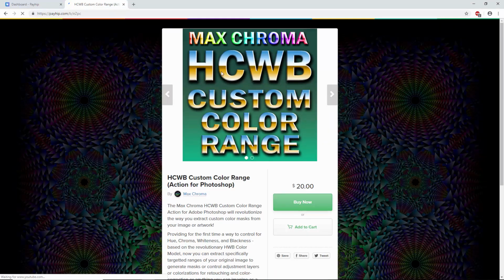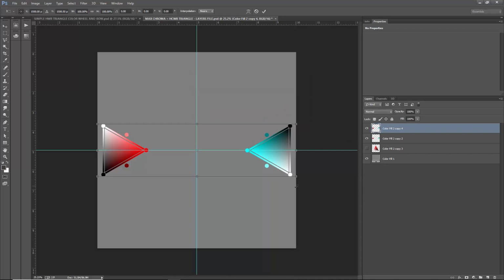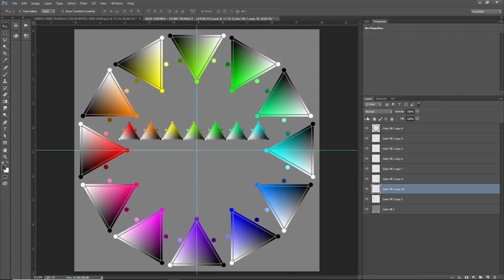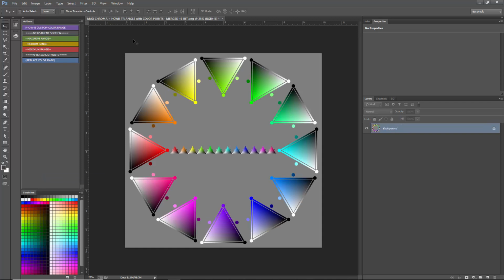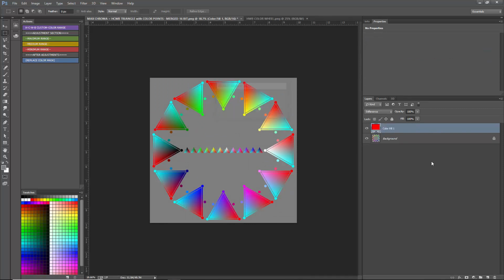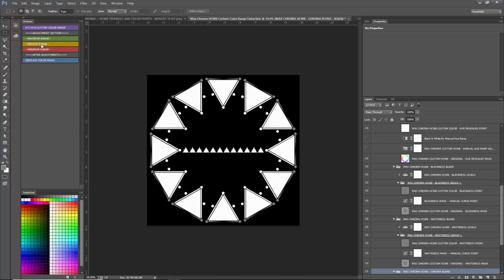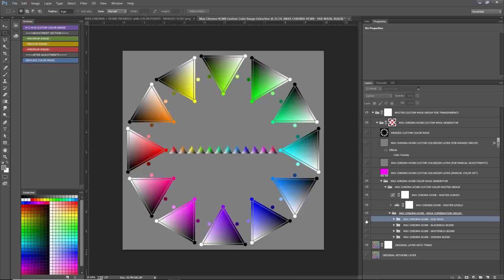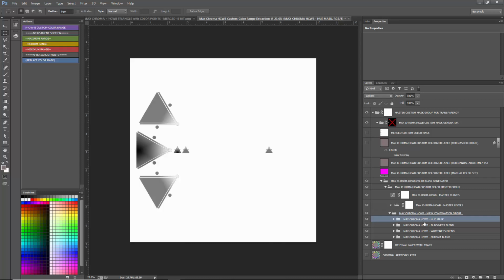HCWB Custom Color Range Action for Adobe Photoshop PART 2 (NEUTRAL & CHROMATIC GREY)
This video has about 3 parts... First I am simply showing the creation of a color test file which I uploaded to my payhip site at this
Next I show a sneak-peek into the How-To of the HCWB Custom Color Range Action itself and How you can Extract Custom Colors using Layer-Blend Modes such as DIFFERENCE,
In the last part of the video I am showing a scenario for the Custom-Color Range Action where you have either a NEUTRAL GREY or a CHROMATIC GREY, and whether you want to include the other hues or the neutral greys in those cases.   I also explain a bit of how the combination of the Hue, Chroma, White, Black extractions plus the Difference-Blend Extraction works to produce the Multi-Dimensional Color-Range Controls.